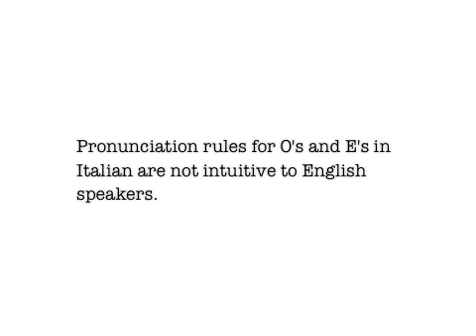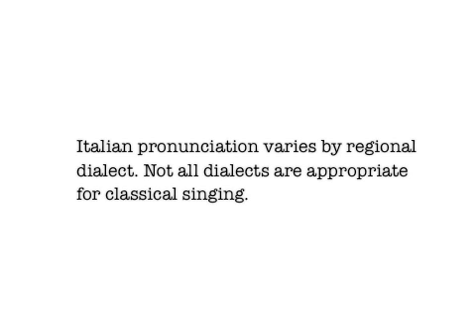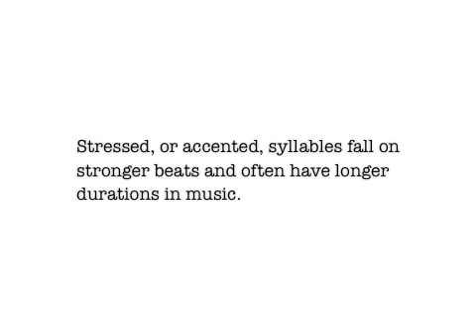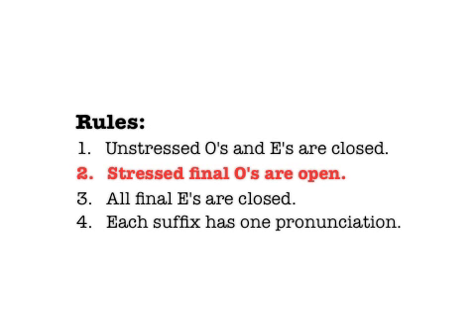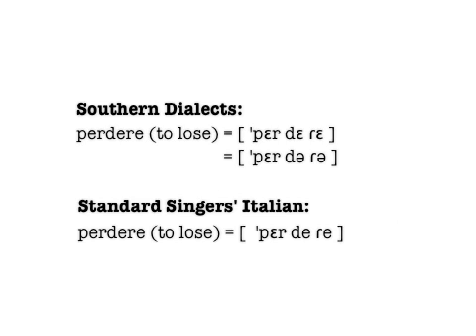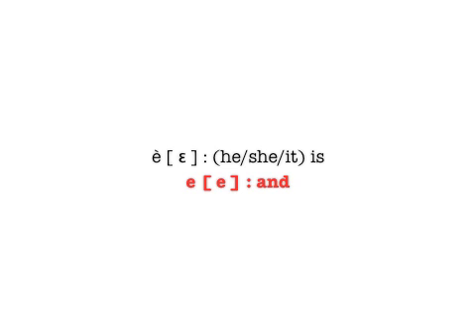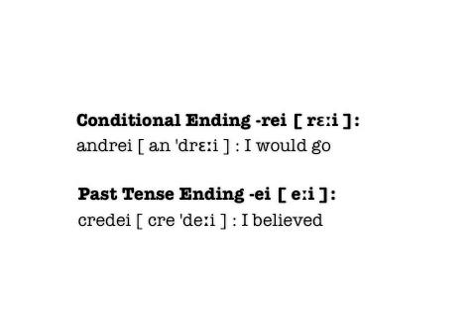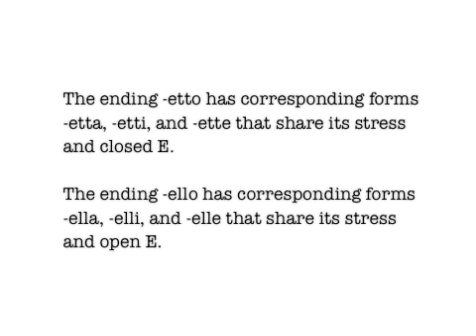Advanced Italian Diction: Rules for E's and O's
For people who already have some familiarity with Italian diction, this video addresses the four hard and fast rules for pronouncing the letters E and O.